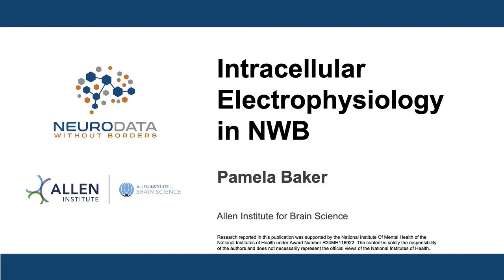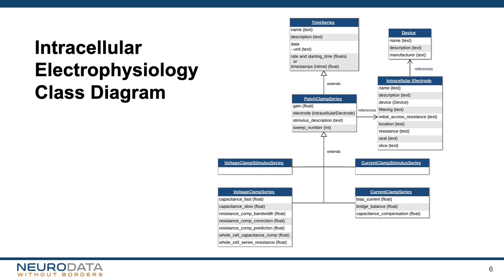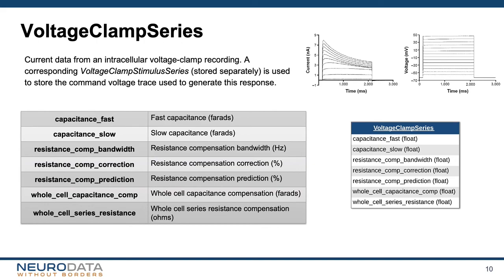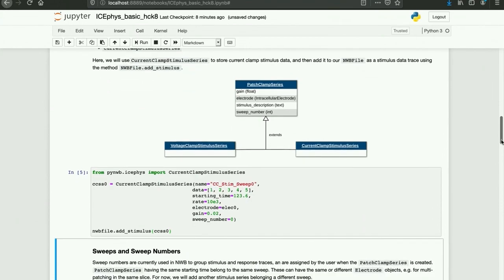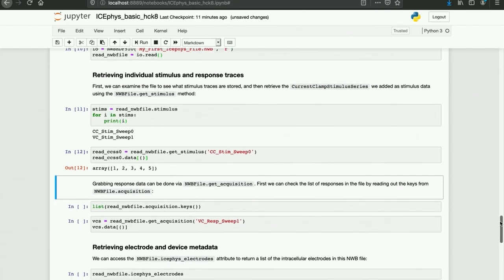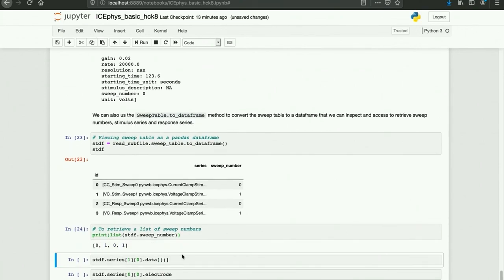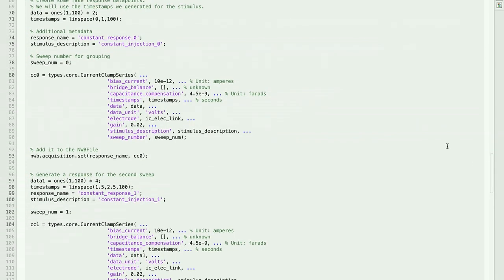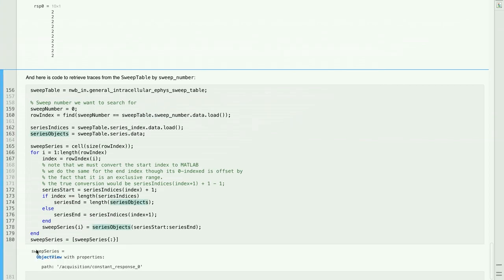Intracellular Electrophysiology in NWB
by Pamela Baker